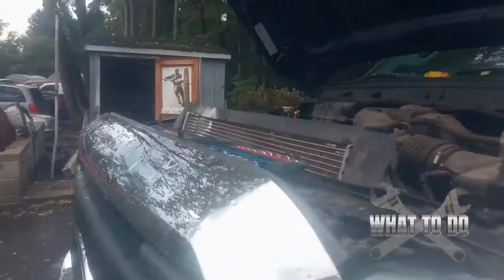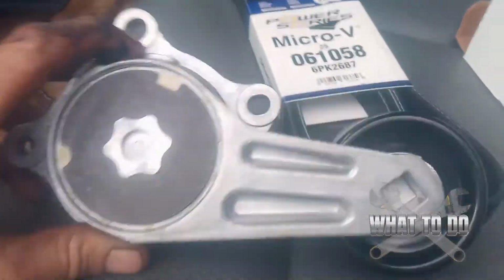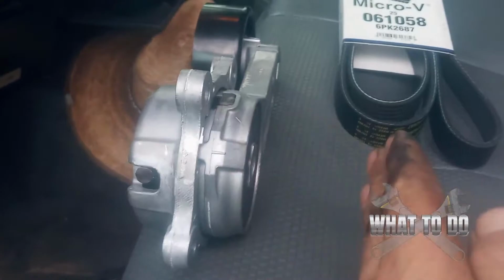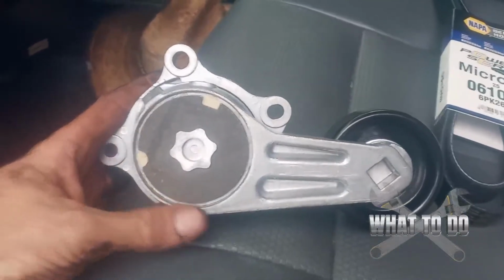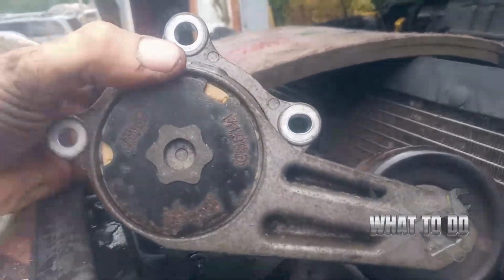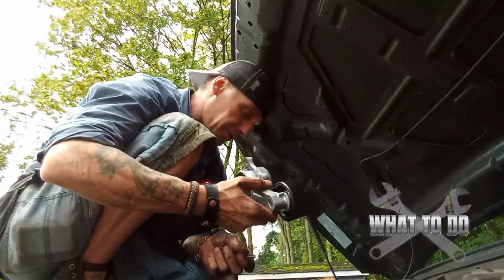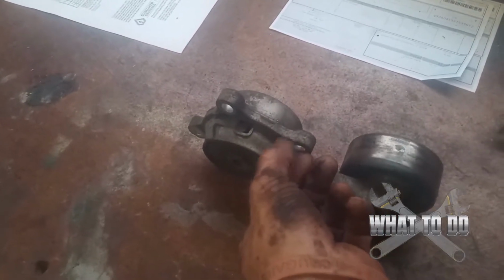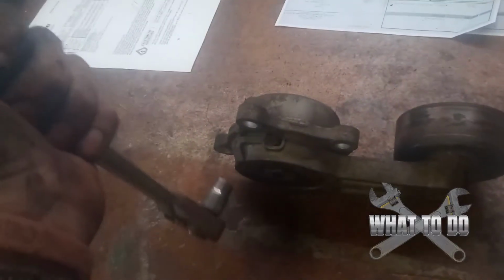How To - Tensioner Pulley - F-350 Super Duty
Rob shows us some tips on installing a new tensioner pulley on a 6.6 Ford Superduty XL